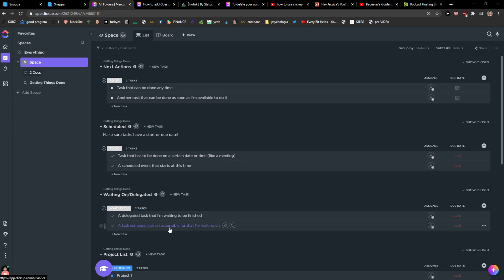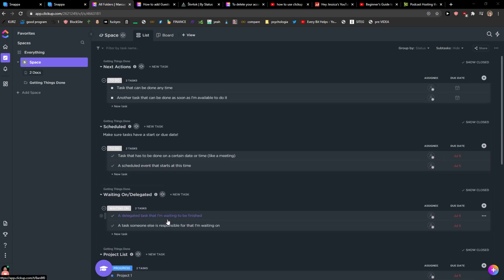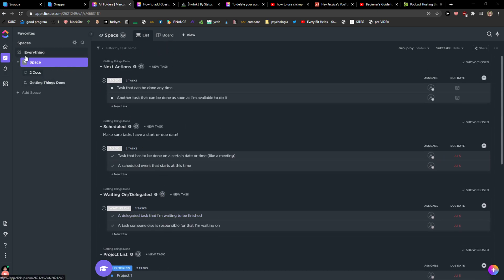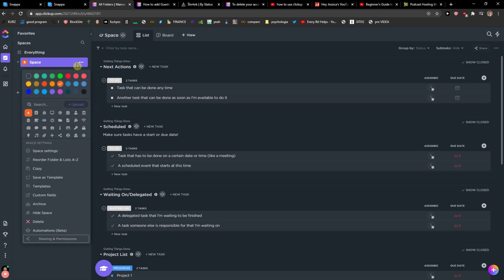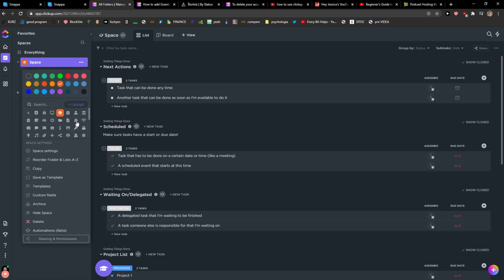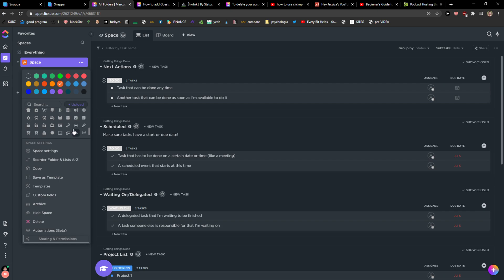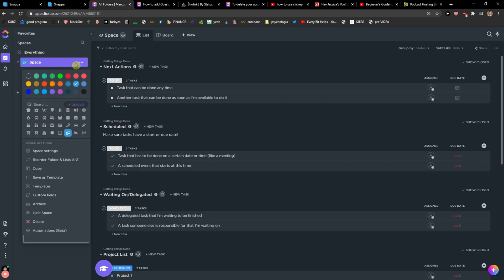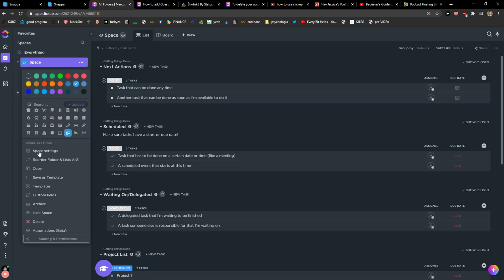How To Change Icon In Clickup